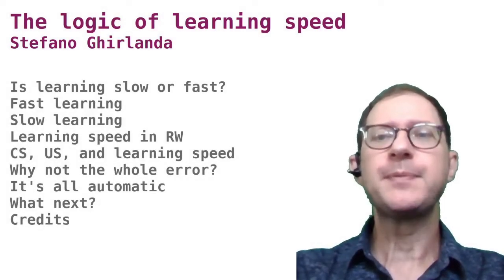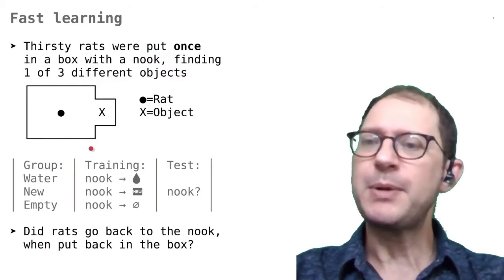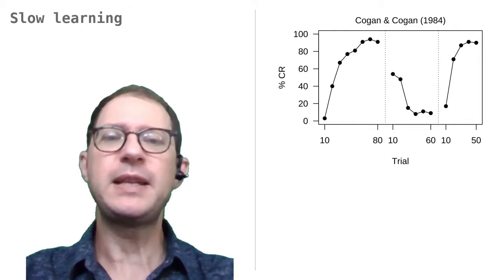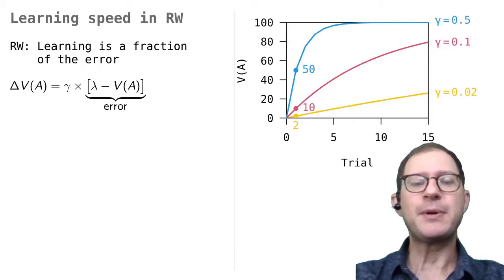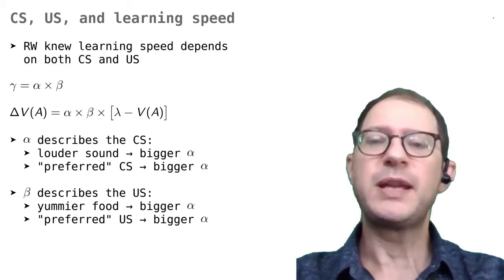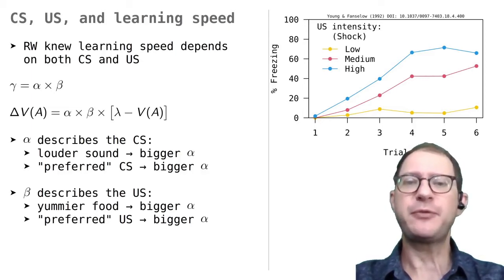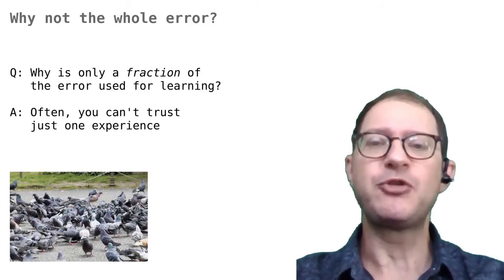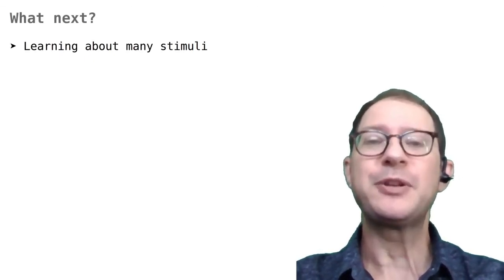20. The logic of learning speed (T)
Lear why sometimes it's better to learn slowly than quickly.